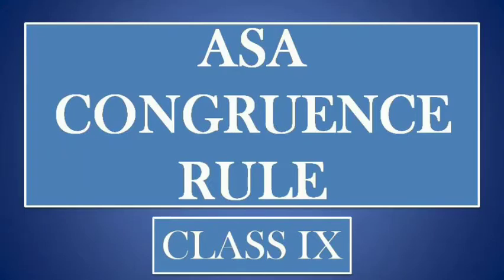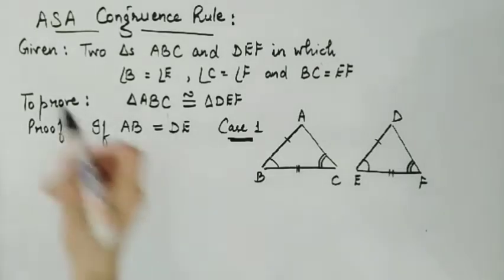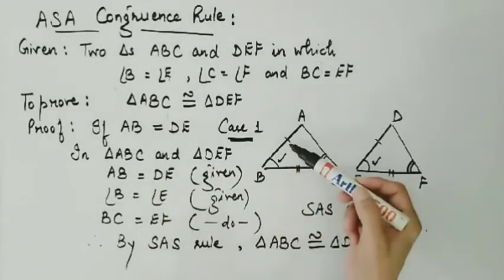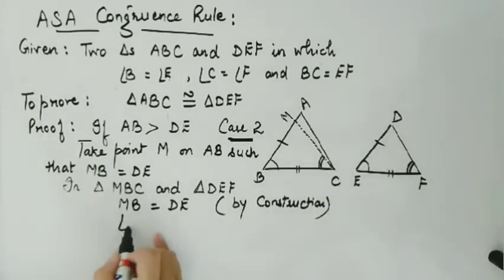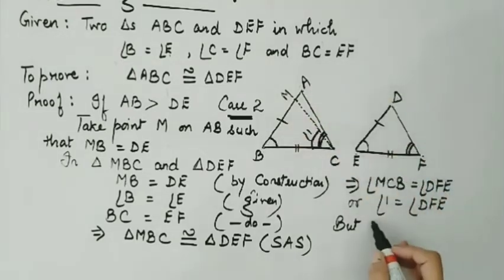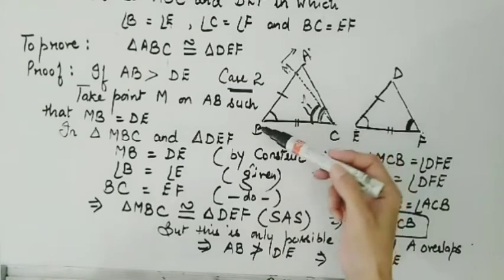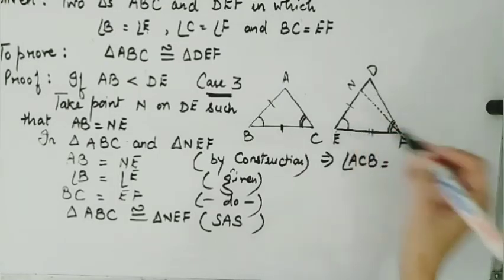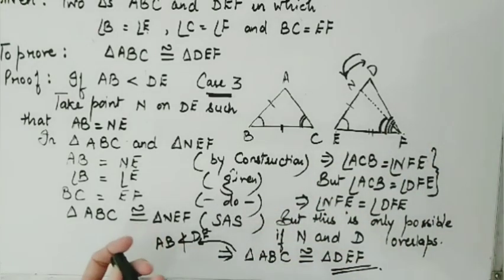ASA CONGRUENCE RULE | CLASS IX | CBSE | NCERT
ASA CONGRUENCE RULE, CLASS IX